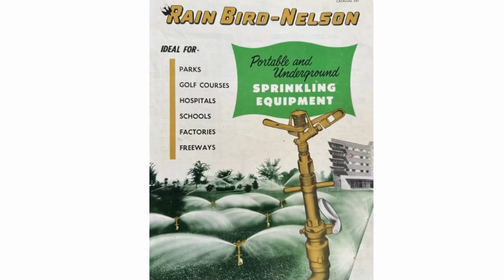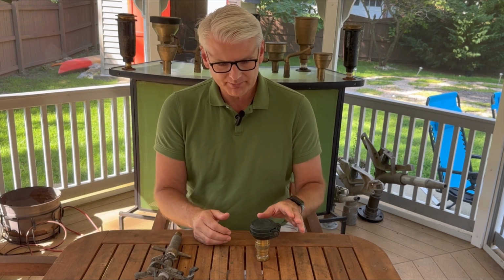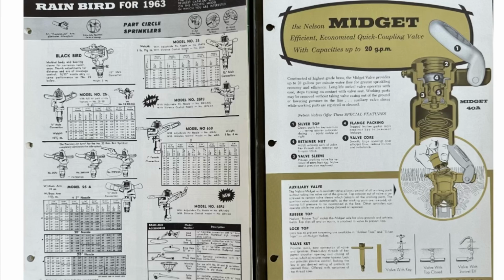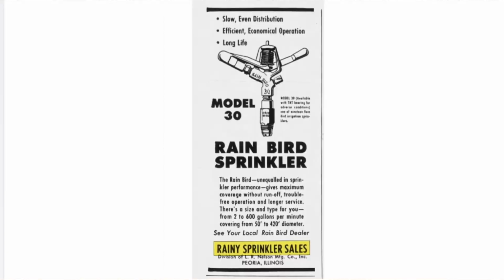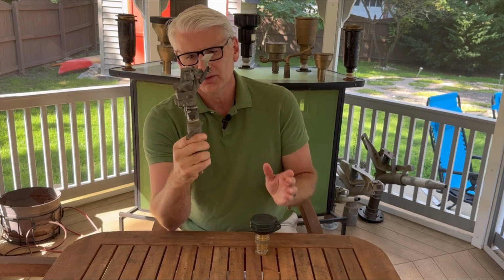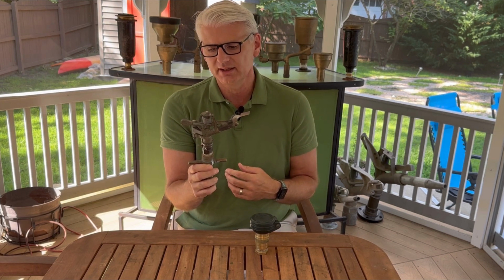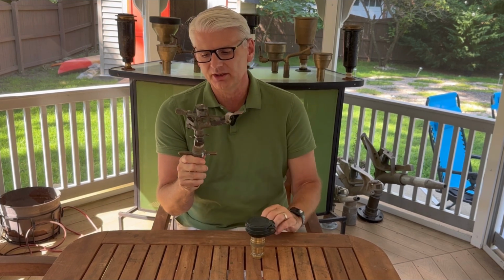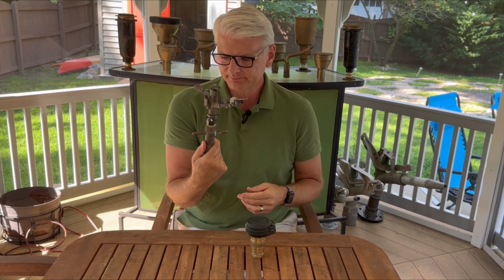A Rain Bird 35 Impact Sprinkler on a Nelson QC valve and key, and the story of Rainy Sprinkler Sales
Rainy Sprinkler Sales was a division of LR Nelson from 1951 to 1968. The products it sold were a combination of Rain Bird and LR Nelson sprinklers and valves. It was primarily focused on the states east of the Rocky Mountains. Both Rain Bird and Nelson benefited. Nelson through gaining access to the Rain Bird impact sprinklers for large turf projects, and Rain Bird through Nelson's distribution in that geography, plus Nelson's residential and commercial line of pop up rotors and spray heads. Ultimately, Rain Bird bought Rainy Sprinkler Sales from Nelson and renamed it Eastern Sales, folding it into their company.

We feature a Rain Bird 35 3/4” brass impact sprinkler operating on an LR Nelson 7641 key in an LR Nelson 7642 quick coupler to demonstrate the two companies collaboration.